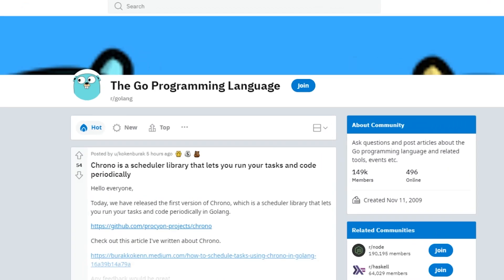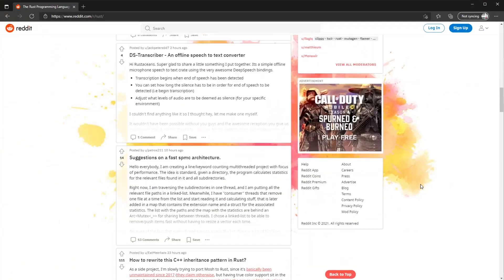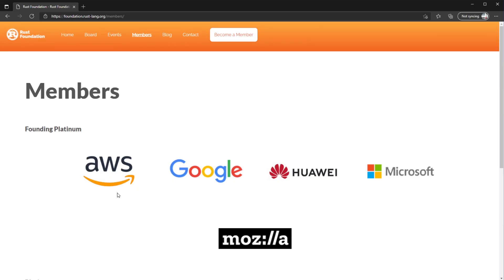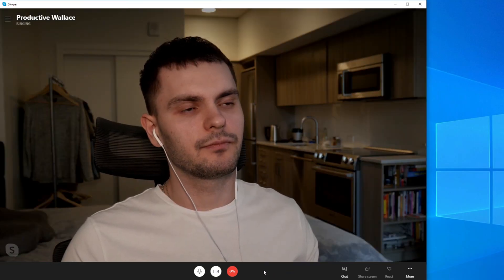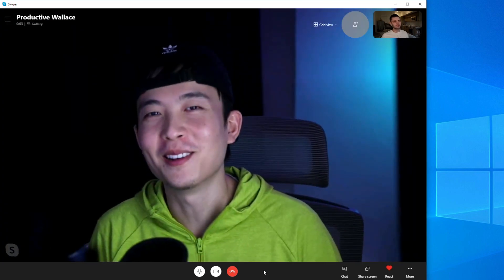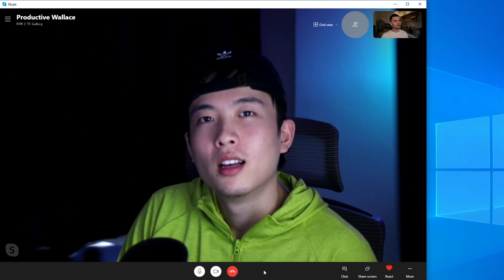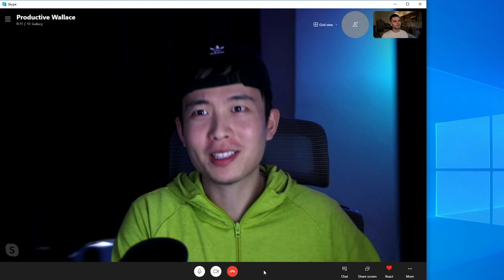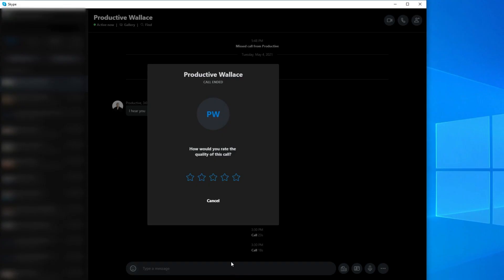Rust vs Go… obvious choice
In today's video, we discuss the technical nuances that distinguish Rust and Go.